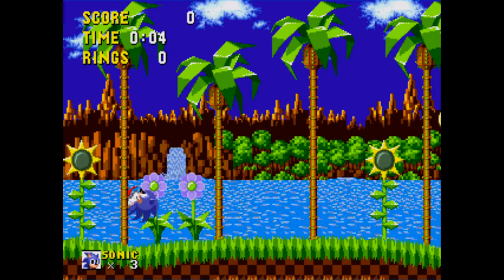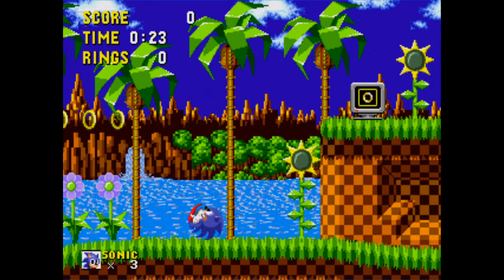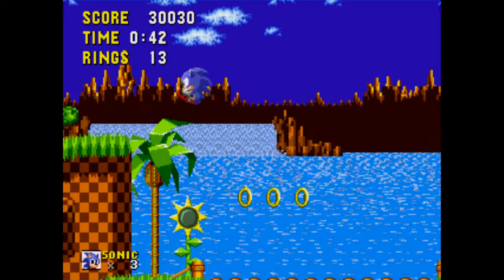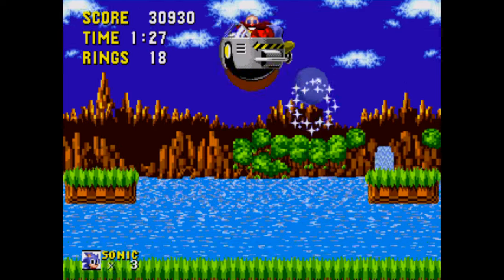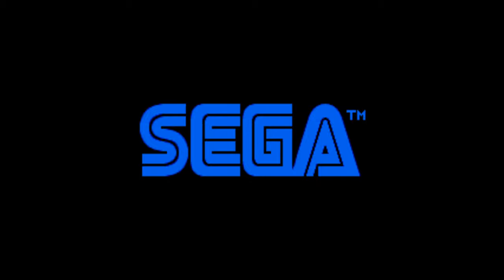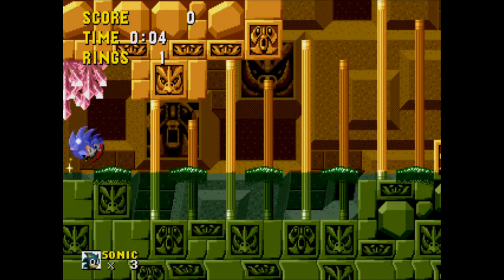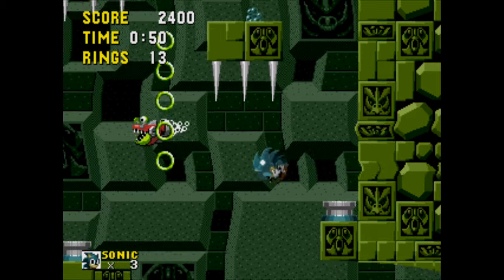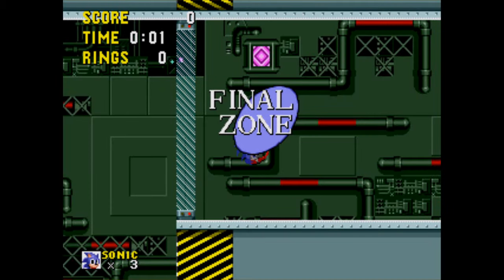😲 SONIC 1 BOUNCY EDITION?! 😅🏀~ Sonic the Hedgehog (Genesis)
Sonic 1: Bouncy Edition is a physics hack of SonicTheHedgehog for the Sega MegaDrive by Xenowhirl. Based on the gameplay of Within a Deep Forest, the hack has modified Sonic's actions so that he is constantly bouncing. Other additional features include a snap screen, new special stage controls and the ability to use GHZ bridges as trampolines.